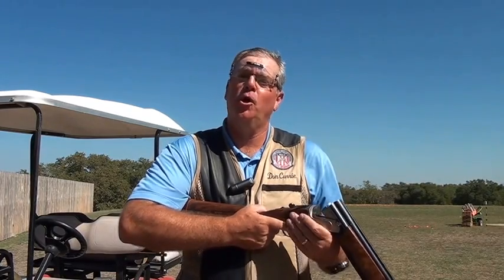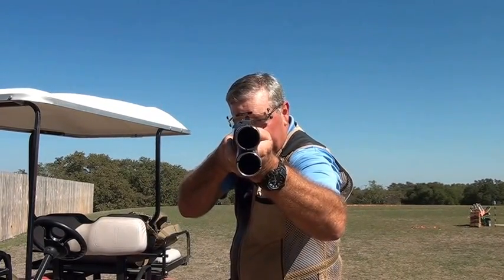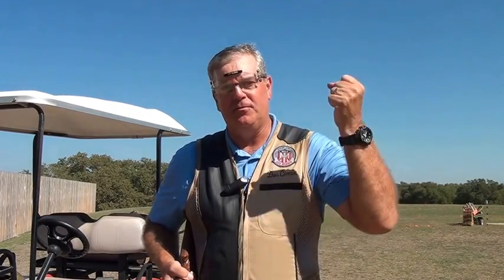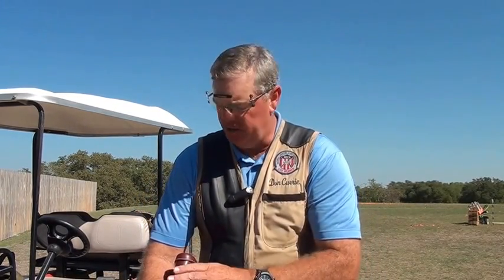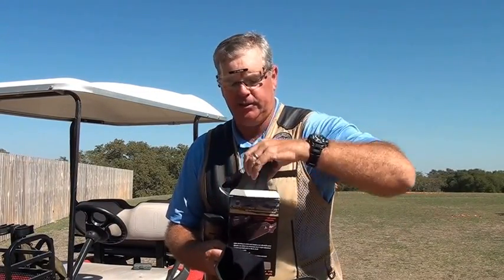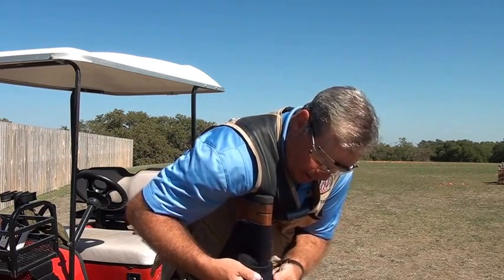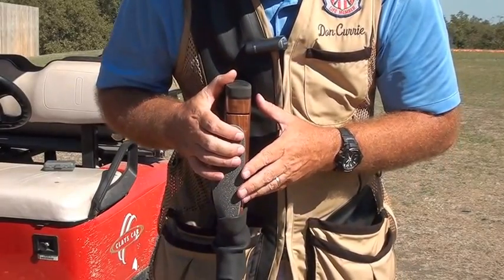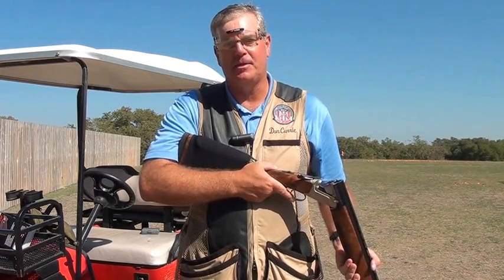Don Currie, NSCA Chief Instructor: Elements of Gun Fit #3 - Drop at Comb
NSCA Chief Instructor Don Currie covers the second element of gun fit: drop at comb. Watch for our other "Elements of Shotgun Fit" videos covering cast, pitch, and length of pull.